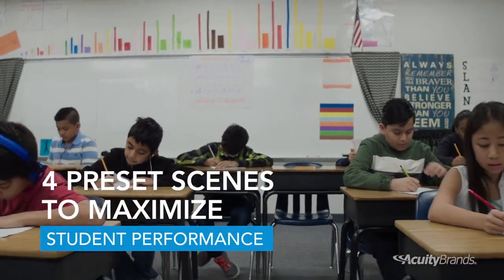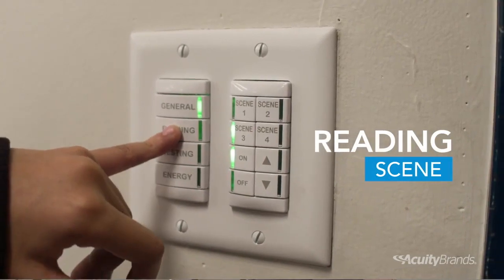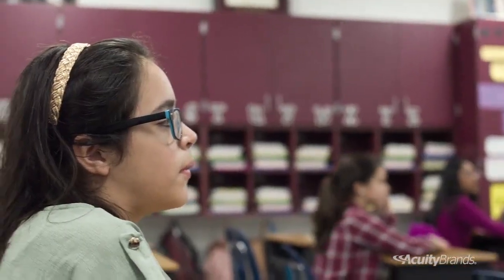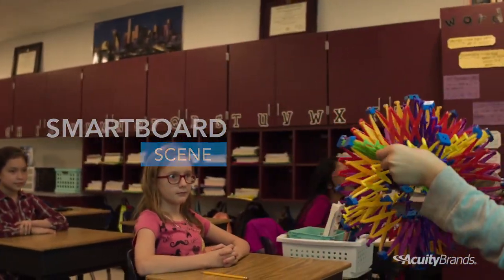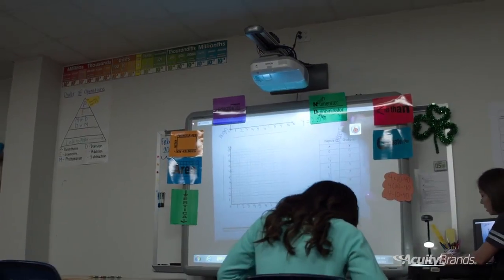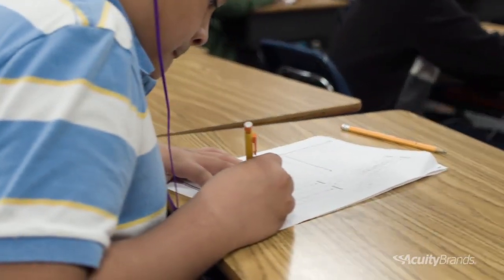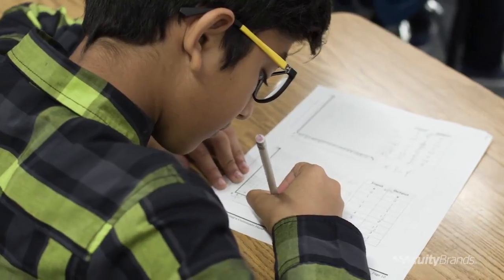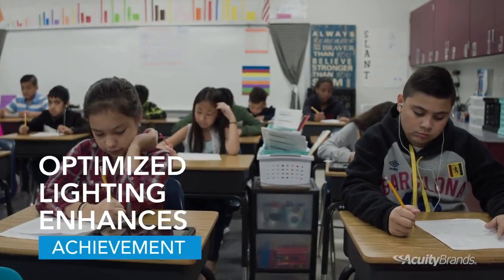Benefits of Tunable White Lighting in a Classroom Learning Environment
Davis Elementary school had new LED classroom lighting and classroom lighting controls installed in their school. Hear from the teacher, principal and specifier how the new Acuity Brands Tunable White Lighting increased productivity, created a positive learning environment based on activities, and helped to influence behavior in the classroom.